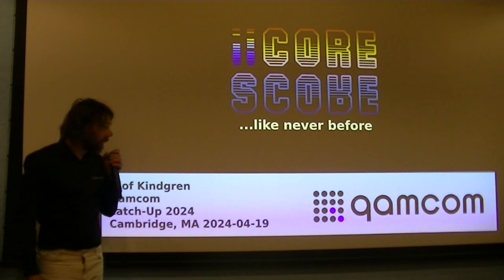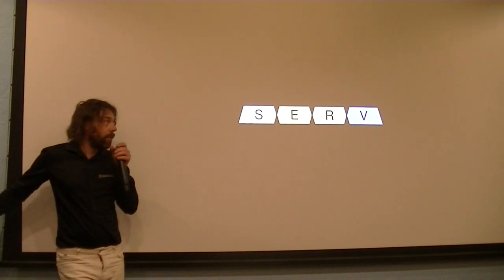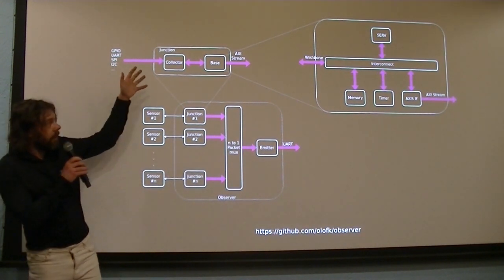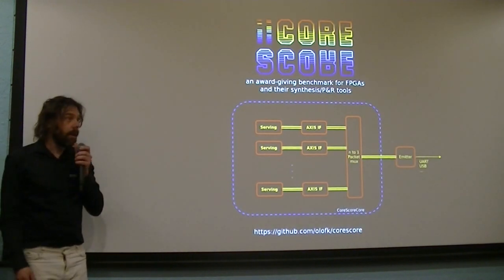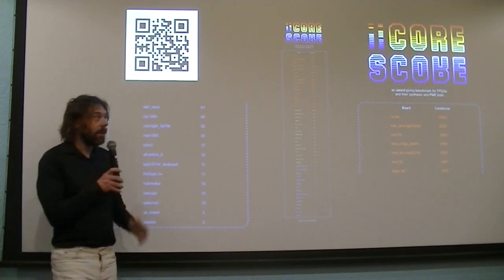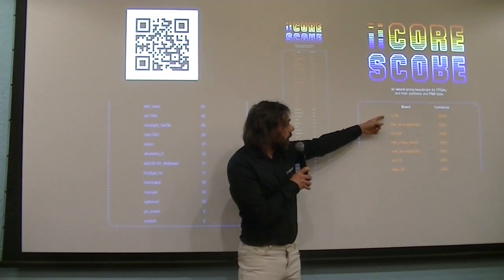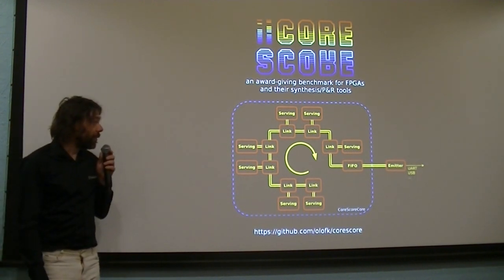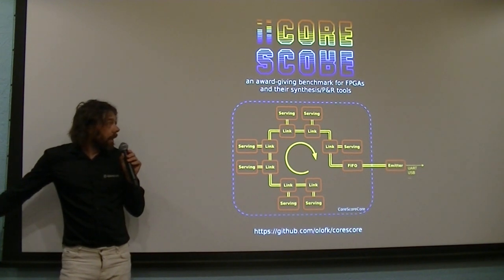"CoreScore like never before" - Olof Kindgren (Latch_2024)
Olof Kindgren

OpenHardware

Fri Apr 19 18:40:35 2024 at VenCaf